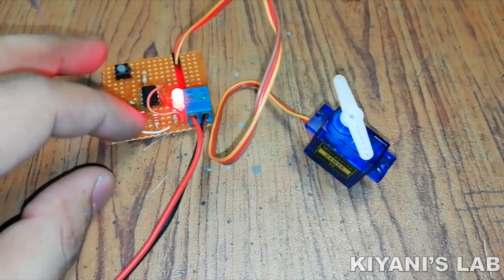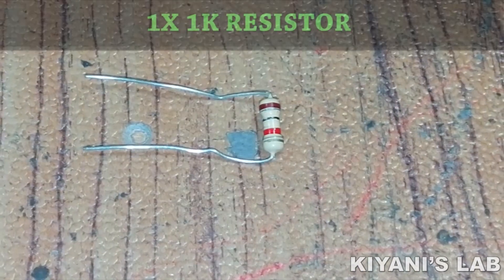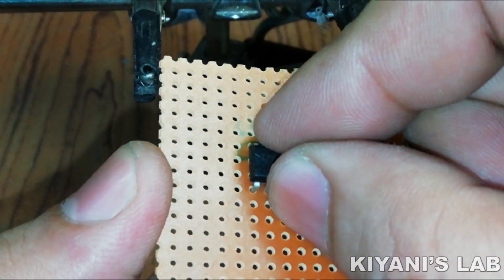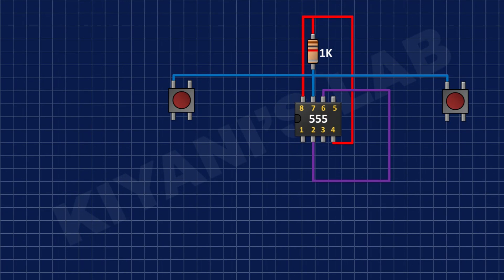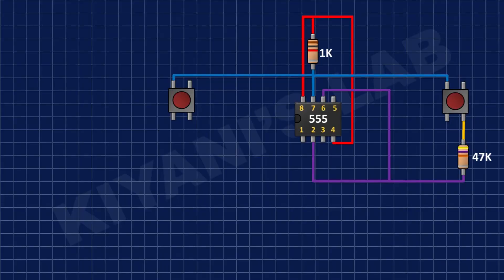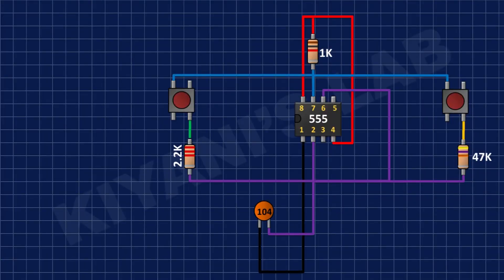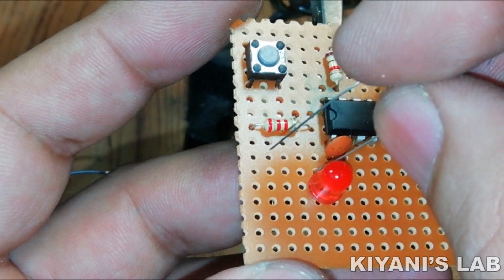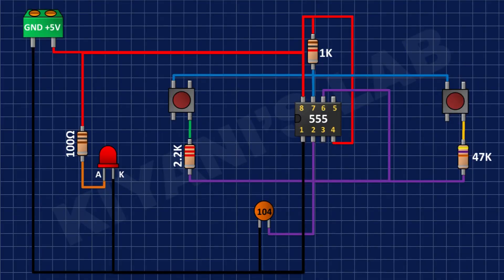How To Make Servo Motor Tester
Hi friends in this video i have made a servo motor tester using   555 timer ic and a few more components  i hope you like this video please like share and subscribe my channel

Components:

1X 555 TIMER IC

1X LED

2X PUSH BUTTONS

1X 0.1uF CAPACITOR

1X 100 OHM RESISTOR

1X 1K RESISTOR

1X 2.2K RESISTOR

1X 47K RESISTOR

1X 3 PIN MALE HEADER

1X 2 PIN TERMINAL BLOCK

PERF BOARD

Useful Tools

3d printer